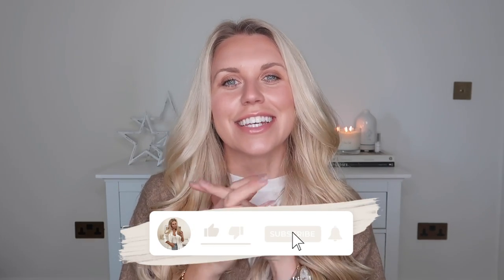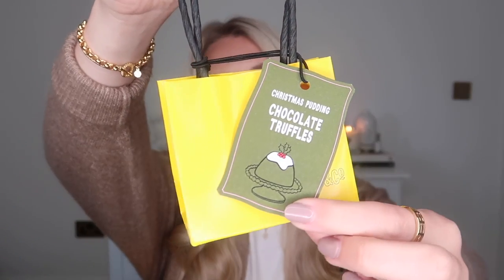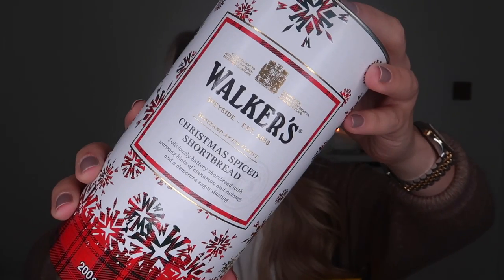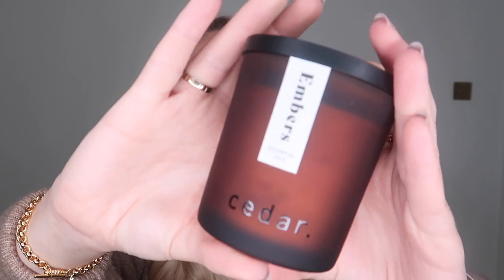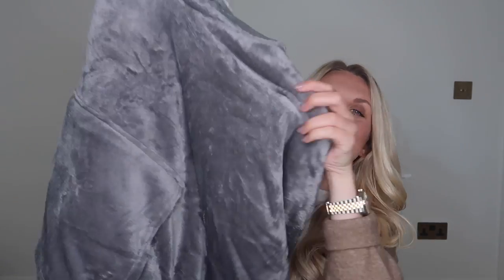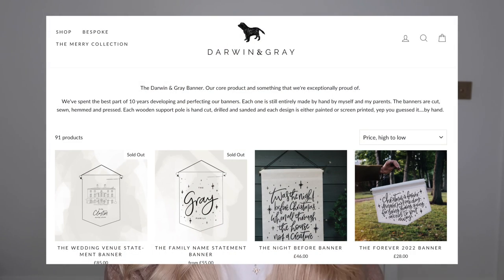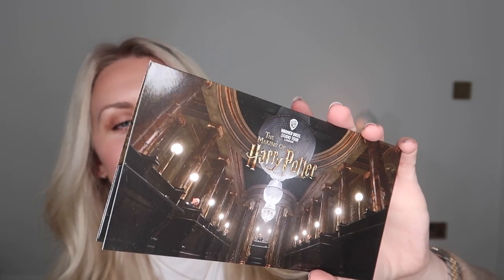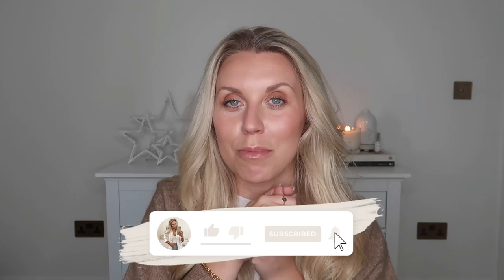GIFT IDEAS FOR COUPLES & FAMILIES 🎄 Christmas Gift Guide Week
Welcome to Gift Guide Week! Every day this week I will be uploading a different themed gift guide to help give you lots of ideas for Christmas presents, however any more suggestions and ideas, please feel free to share them in the comments! The more unique the better!

Under £20 Gifts
Personalised Calendar

Under £50 Gifts
Hand Wash Set

Home Alone Lego
Harry Potter Lego

0:00 Intro
0:24 Under £20 Gifts
10:18 Under £50 Gifts
14:38 Over £50 Gifts